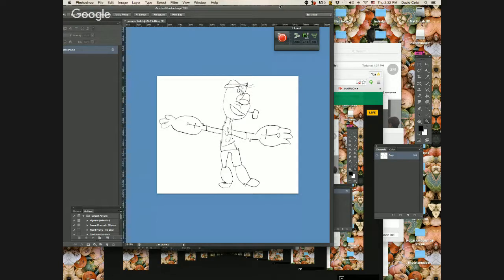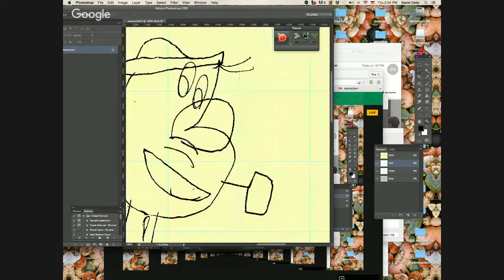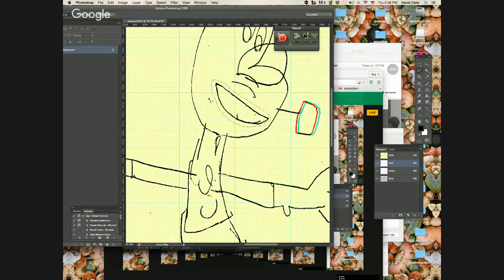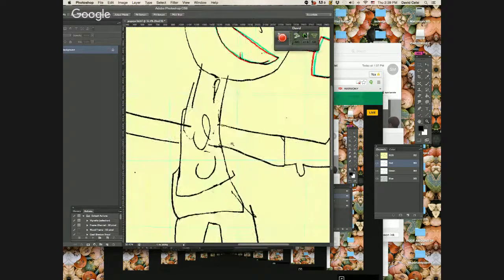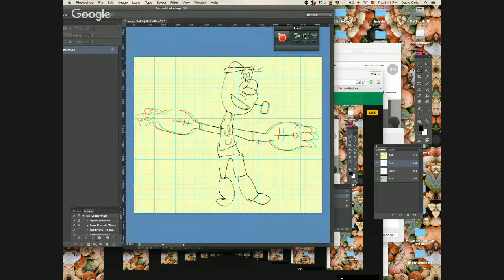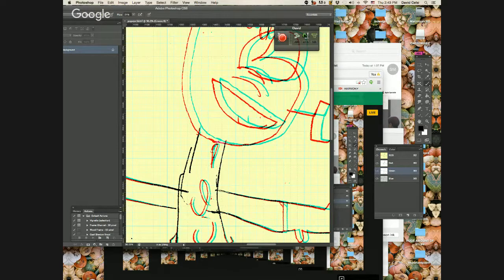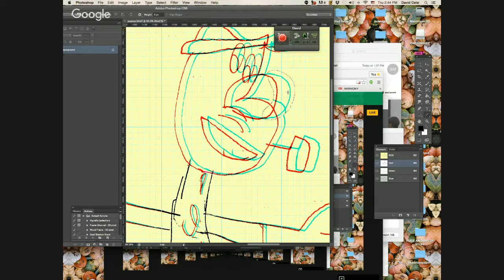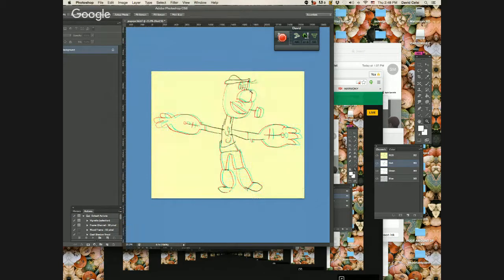3D drawing demonstration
3D drawing demonstration